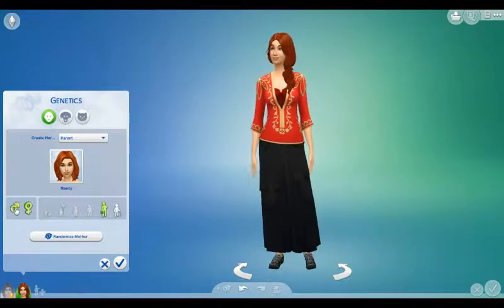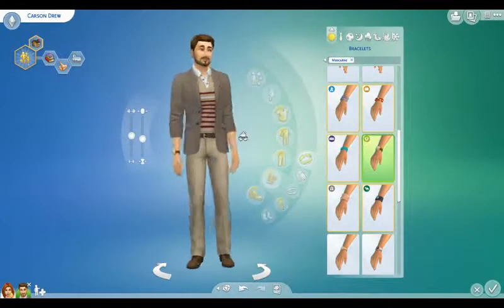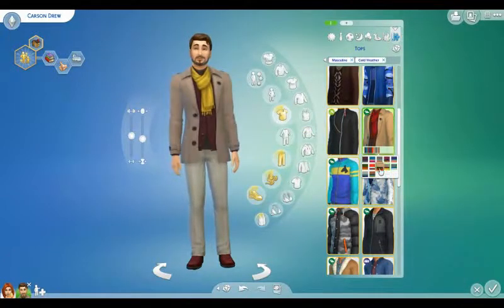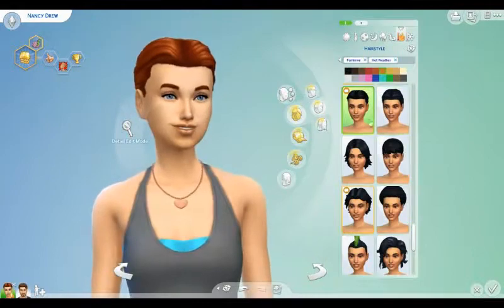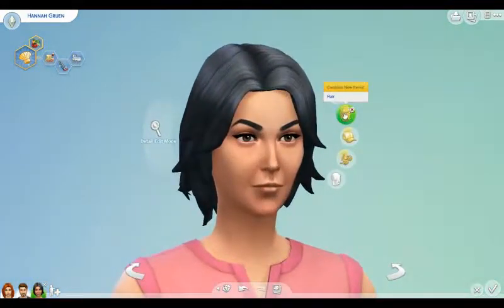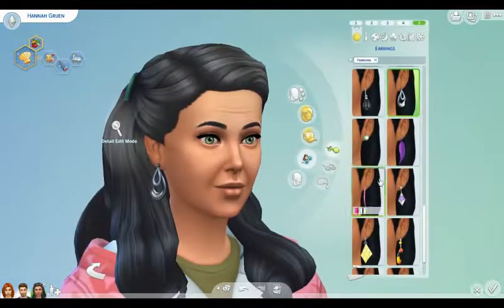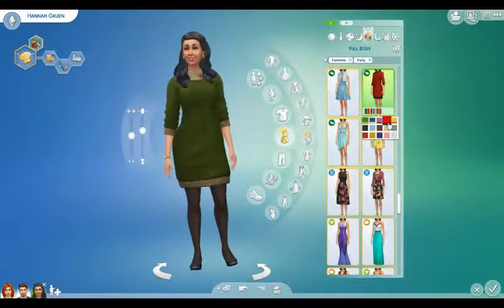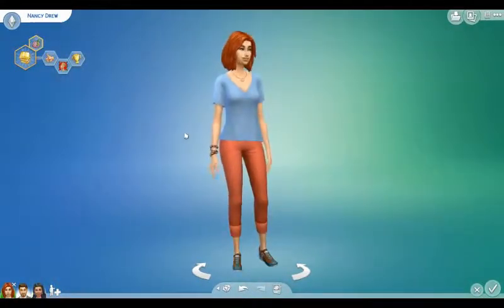CREATING THE DREW FAMILY - Sims 4 Create-A-Sim - Let's Play the Sims 4 Nancy Drew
A Create-A-Sim video of the Drew Household, including Nancy Drew, Carson Drew, and Hannah Gruen! Leave your thoughts, comments, and suggestions down below!